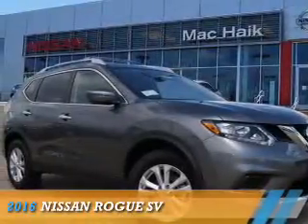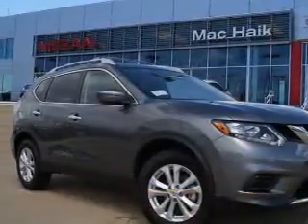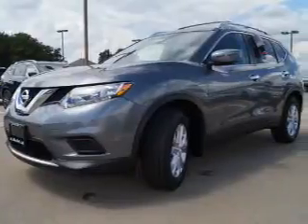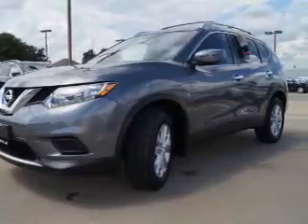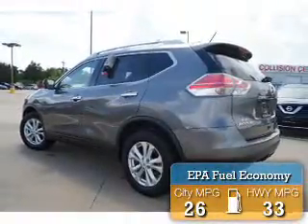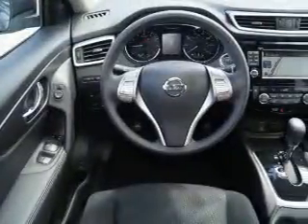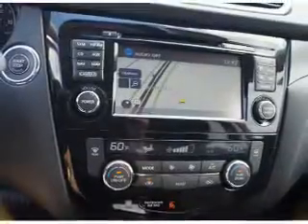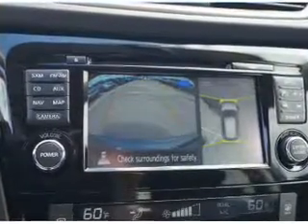2016 Nissan Rogue 60621 - Corinth TX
Year: 2016
Make: Nissan
Model: Rogue
Trim: SV
Engine: 2.5 liter 4 Cylindercylinder
Transmission: CVT
Color: Gray
Mileage: 1
Address:
VIN:JN8AT2MT3GW021884